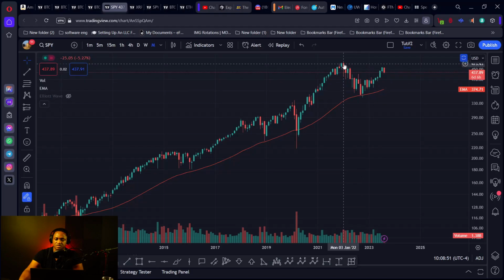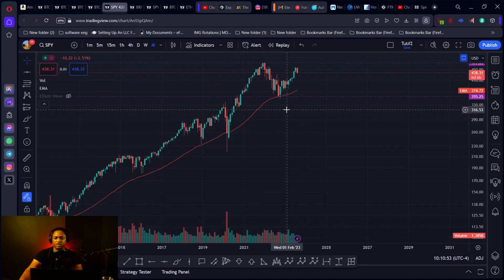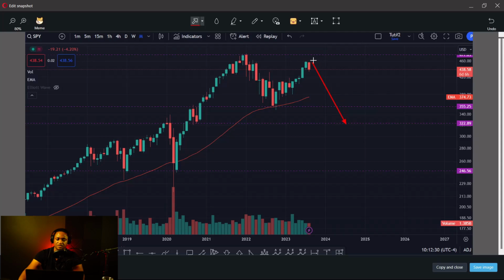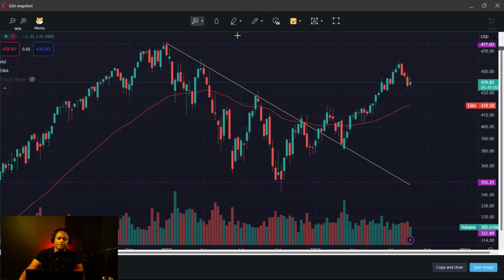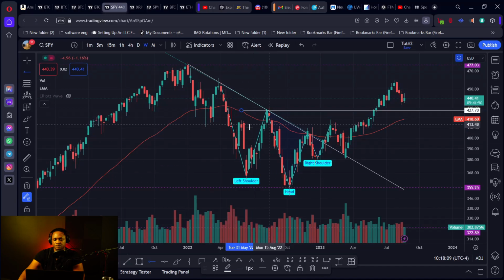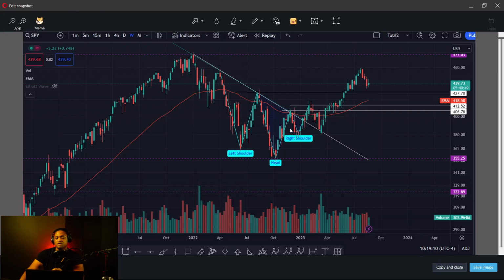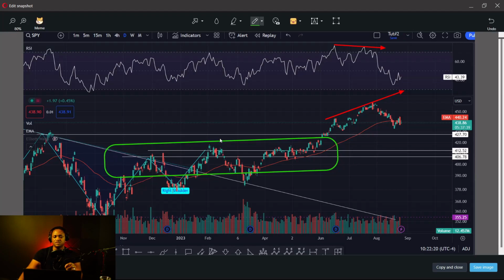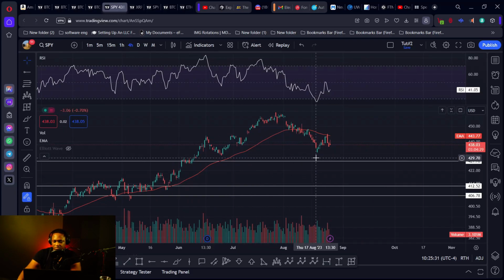🔔 Stock market SPY nuclear submarine is here 2023 !!!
📈 Dive deep with us as we embark on a technical analysis journey into the depths of the stock market, focusing on the SPY (S&P 500 ETF). Just like a nuclear submarine lurking beneath the surface, there are hidden opportunities and signals that many investors might miss. In this video, we'll uncover why the market is currently offering a discount and how you can potentially capitalize on it.
It would be wise to start looking into your favorite established companies and look for entries.
Whether you're a seasoned trader or just starting out, this analysis will provide valuable insights to navigate the financial waters. 🌊📉

🚀 Equip yourself with the knowledge to make informed decisions and potentially maximize your returns.